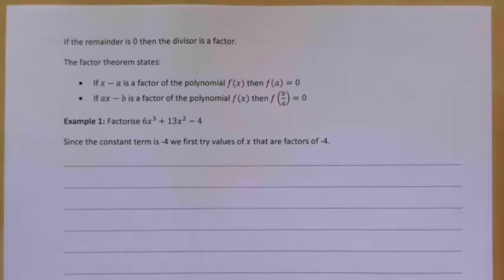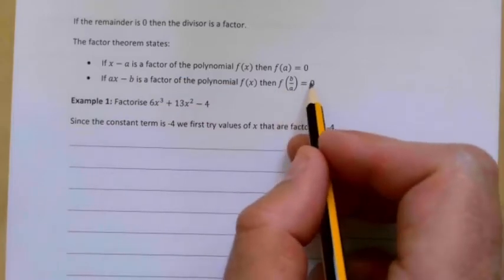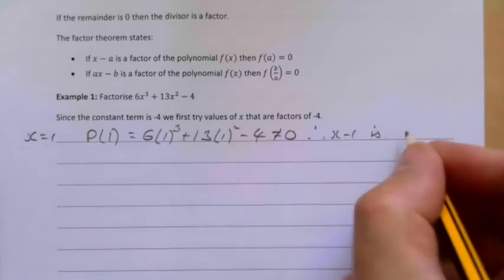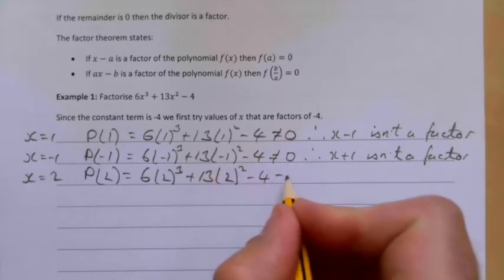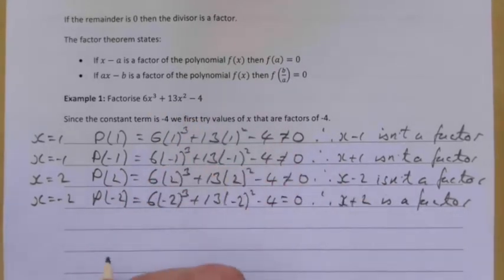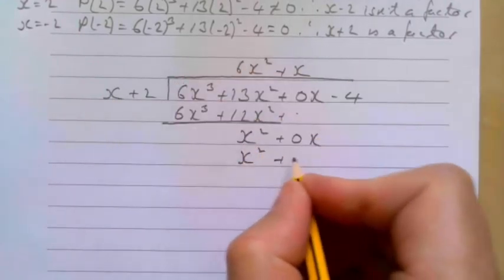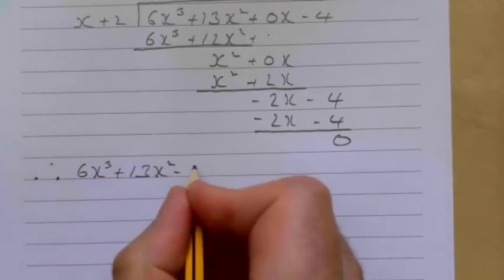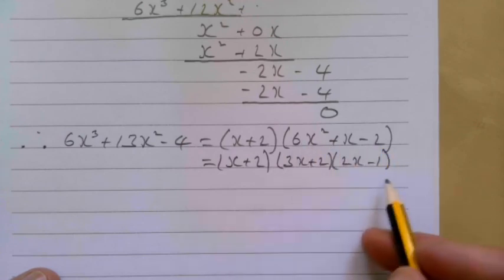CGS - AS Pure - Notes - Cpt 2 - j - 2.6 - Factor Theorem eg 1